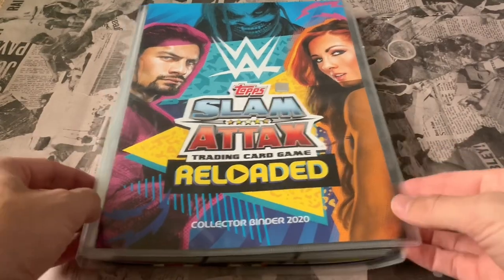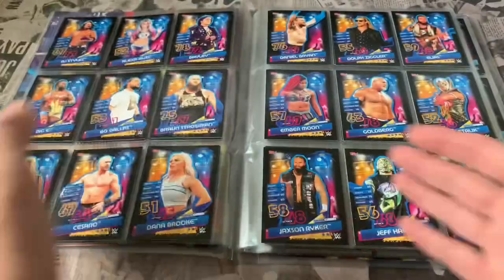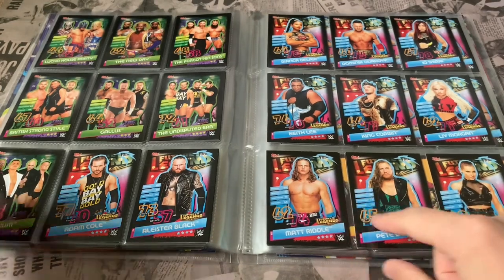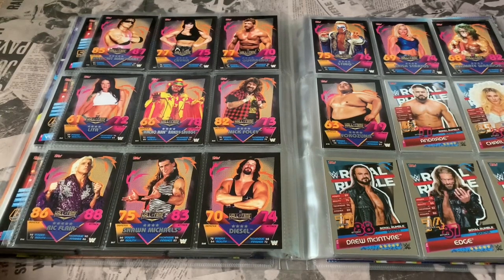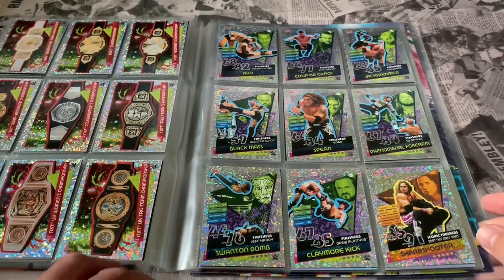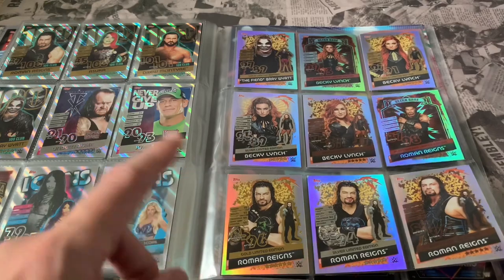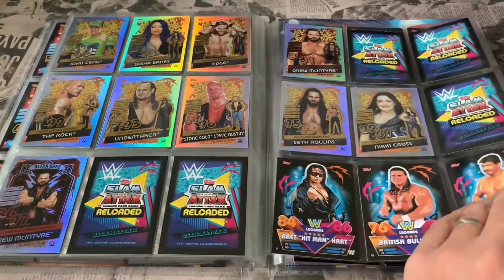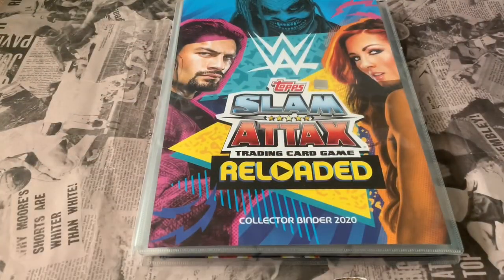COMPLETE? Slam Attax Reloaded Collection Binder Update!!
Today we go through a Binder Update of the Slam Attax Reloaded Collection.

We are almost there with the Slam Attax Reloaded Collection with only a couple of Limited Editions to collect..

Really appreciate you taking the time to view our content it really means a lot 👍

Happy Collecting guys!!

Get your Topps WWE Slam Attax Reloaded products here..